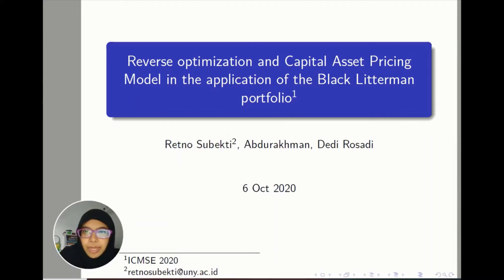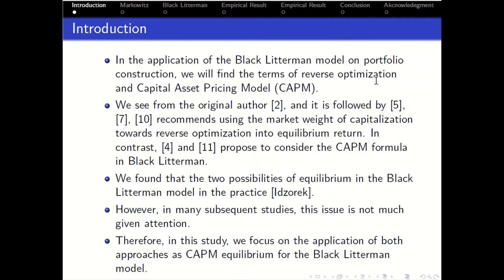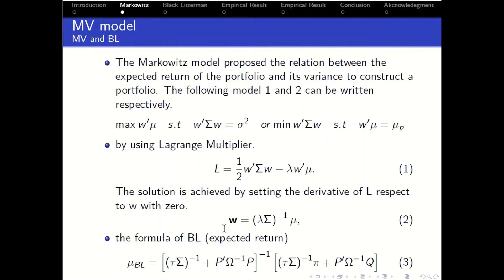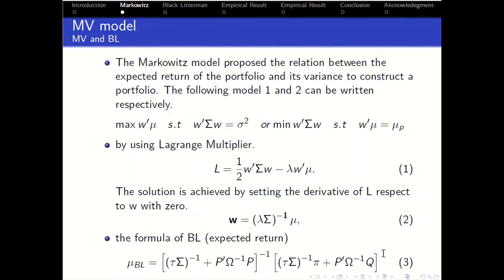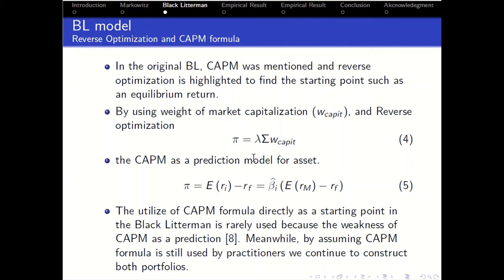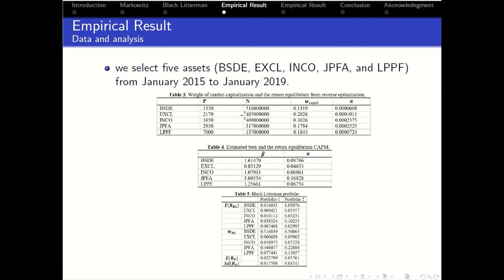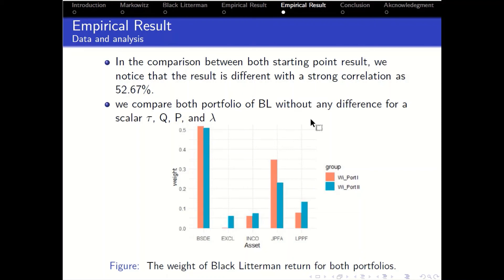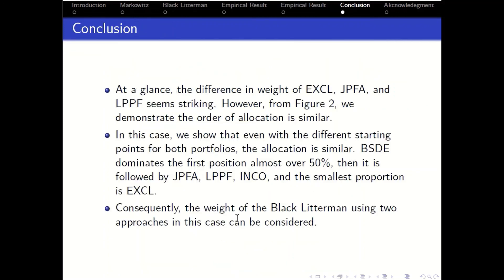Reverse optimization and CAPM in Black Litterman model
This video is created for academic purpose, where the conference in 2020 is in virtual version. This presentation supports the paper in ICMSE 2020, Indonesia.